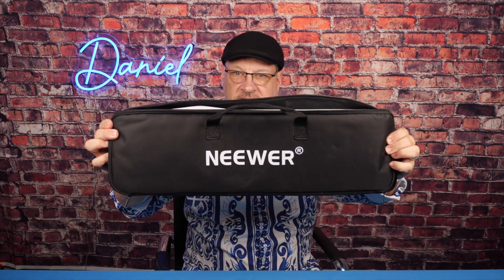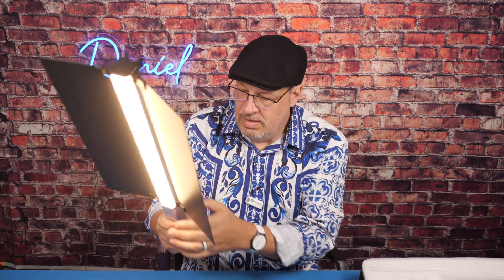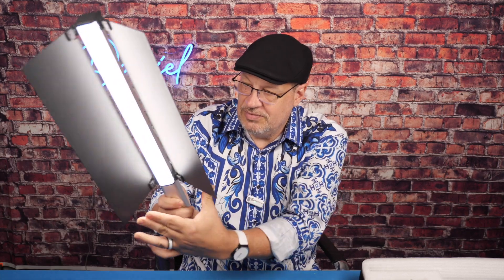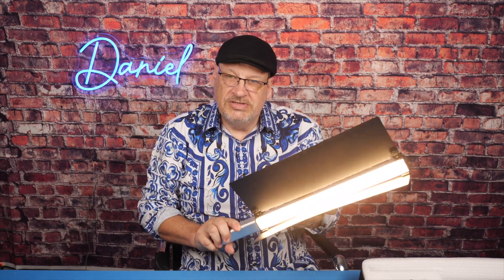Two Minute Tuesday: The coolest LED light stick ever!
Open the Neewer CL 124 LED light stick..
Amazon link to purchase